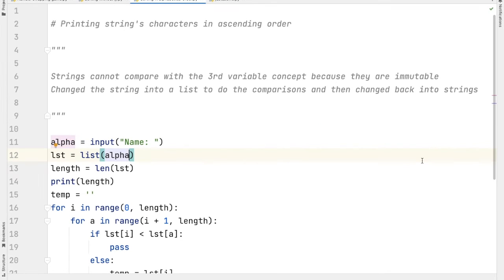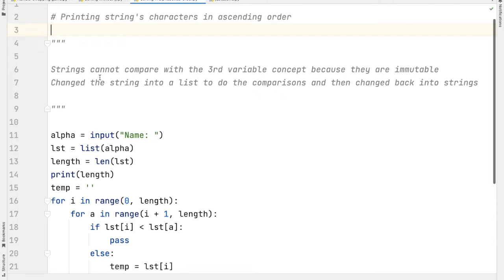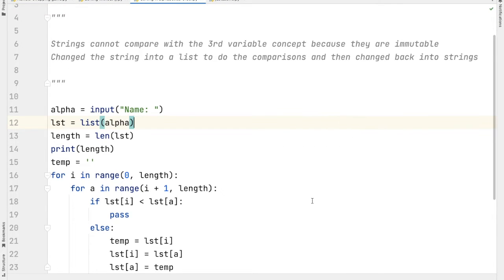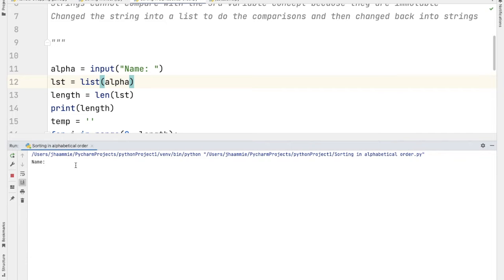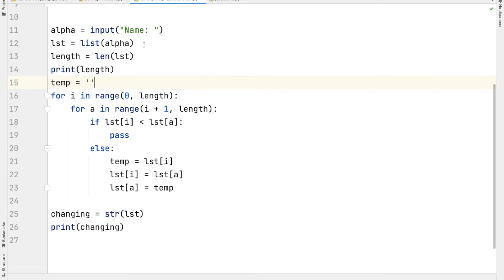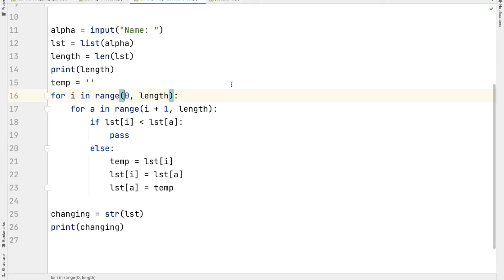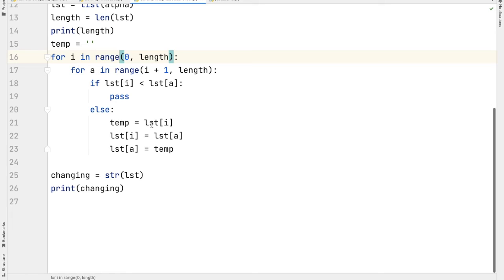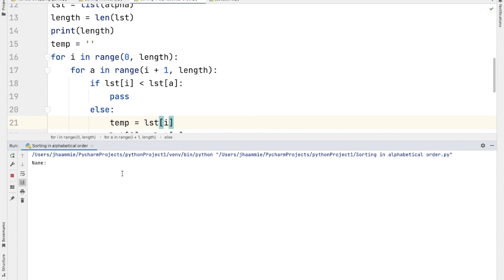Python with Anvita #106 -Arranging a string in alphabetical order